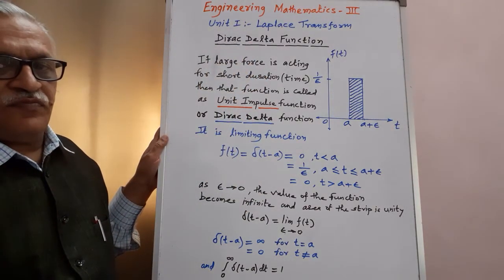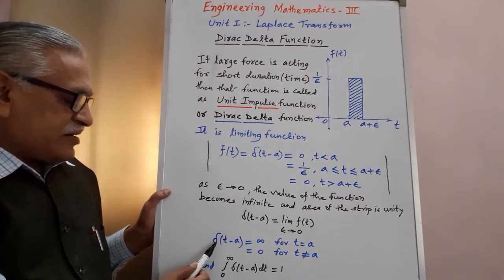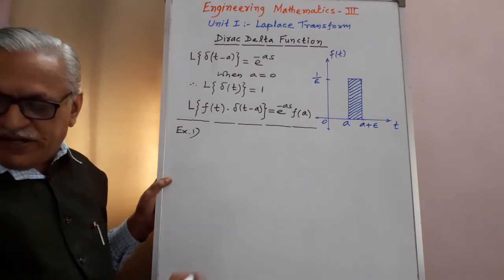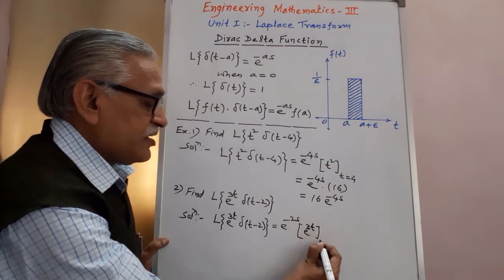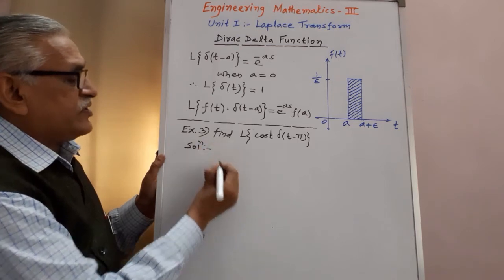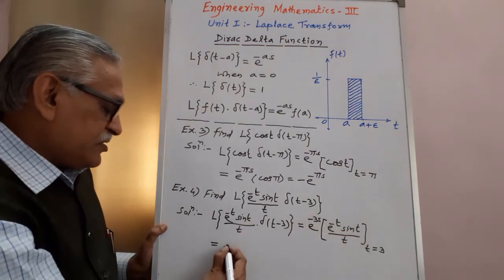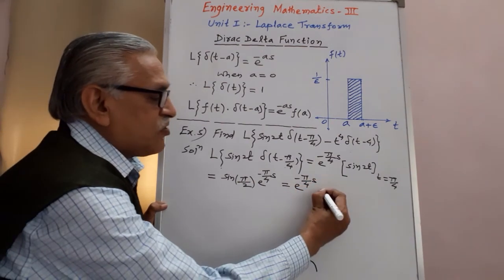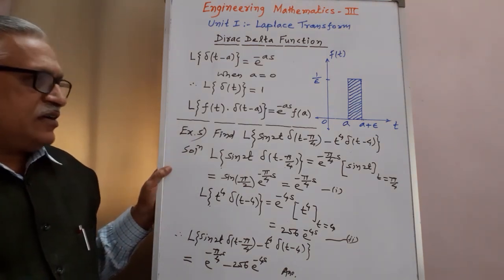Engineering Mathematics III I Unit 1: Laplace Transform I Laplace Transform of Dirac-Delta Function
This video is uploaded by R D Mahajan ,having 32 years of Teaching Experience to Engineering students.
All the videos are self explanatory .
All videos are very useful for DSE students of any branch of Engineering.
Please give  your feedback  in  comment box.